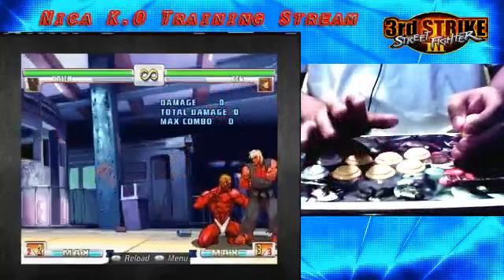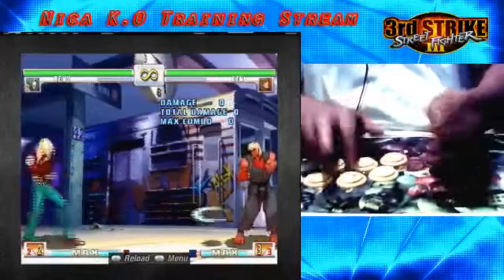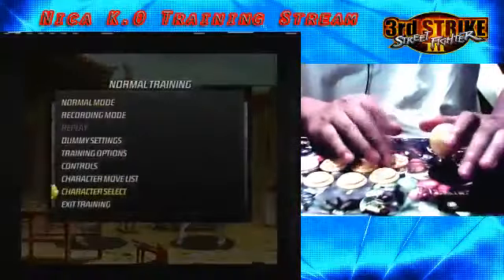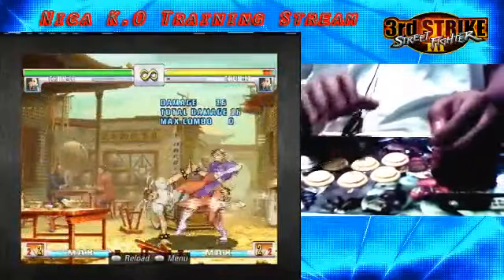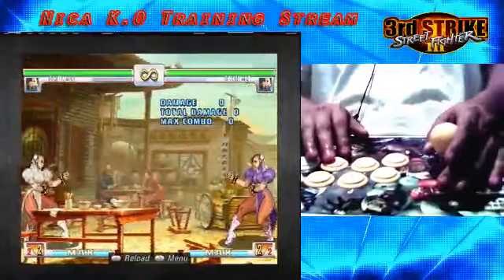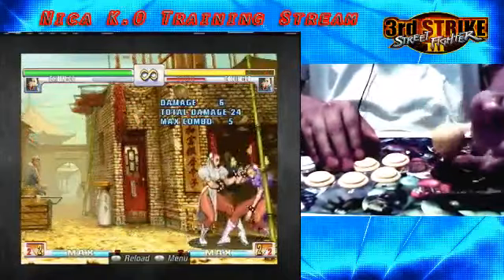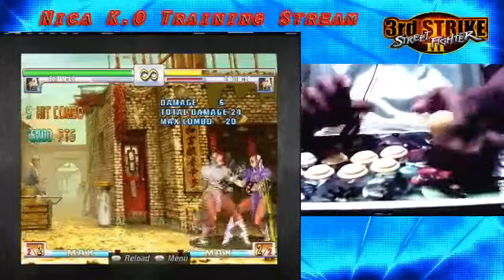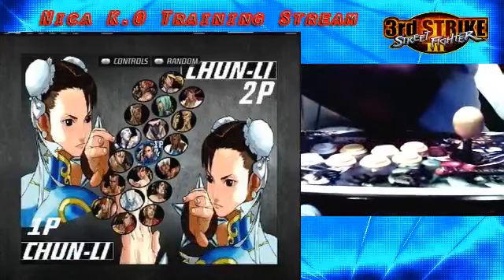Nica K.O Training Stream: Charge Partitioning/Buffering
Nica K.O going over charge partitioning and charge buffering with various characters